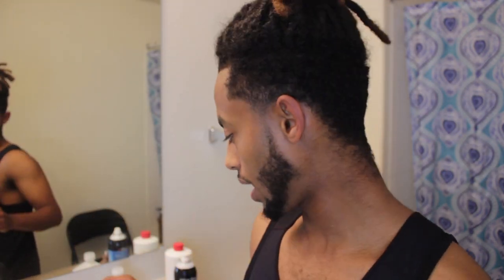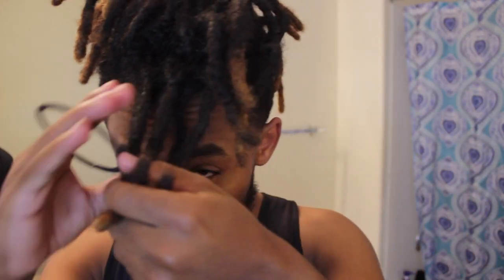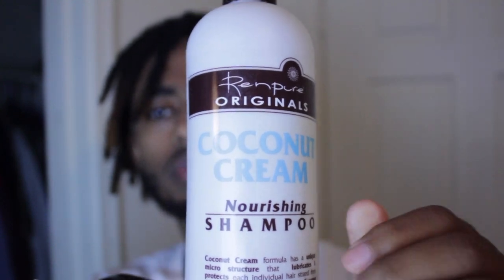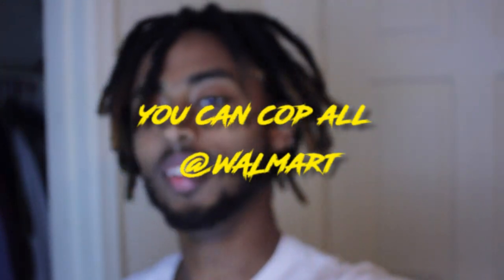How to wash your DREADLOCKS | SUPER EAZY